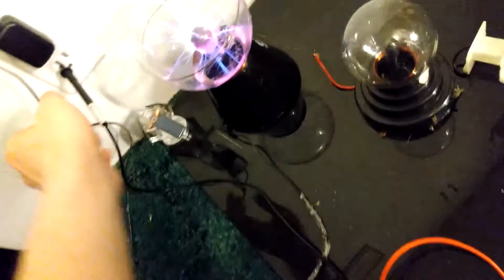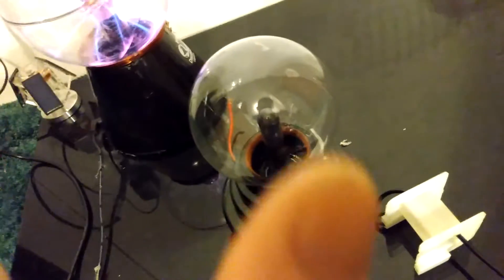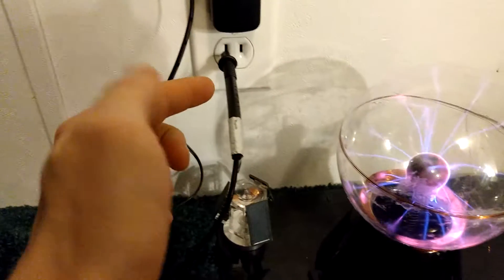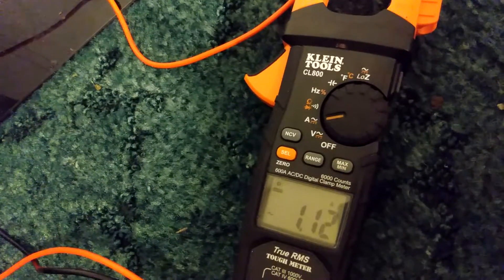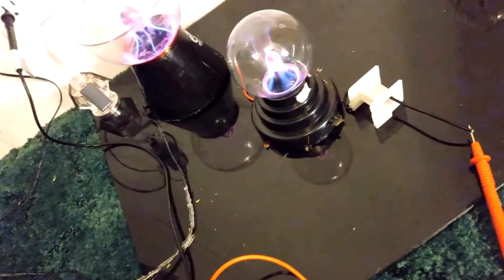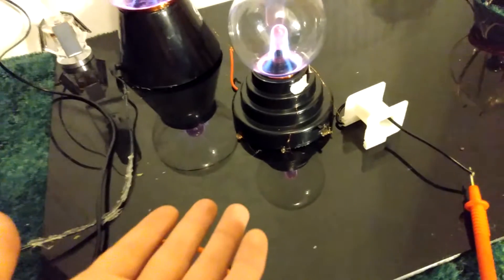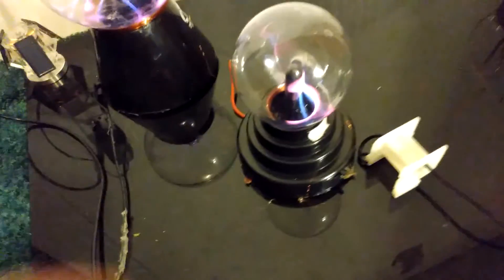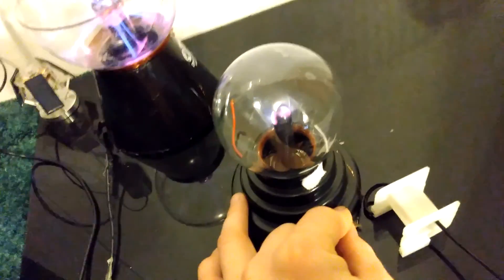FREE ENERGY Resonance From Earthing Part 2: Batteries Won't Die @ Resonance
This video branches from my previous video. I want to keep this series flowing because new things keep happening everytime I try something! This time I was able to keep the circuit turned on and it's still powering as we speak. It's putting off 5 Amps instead of 1 @ 1.1volts. The next video I'll demonstrate the 6 watt globe powering the 3 watt globe while lighting
2 light bulbs. I'm here to get paid by YouTube. I don't want your money, only your attention!